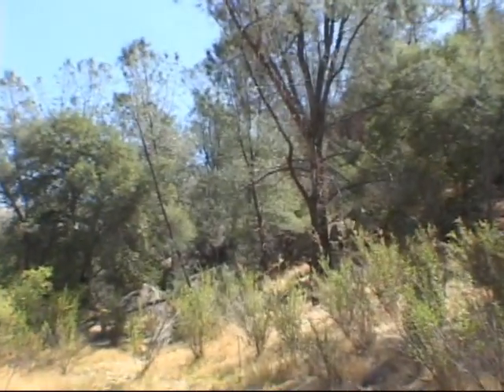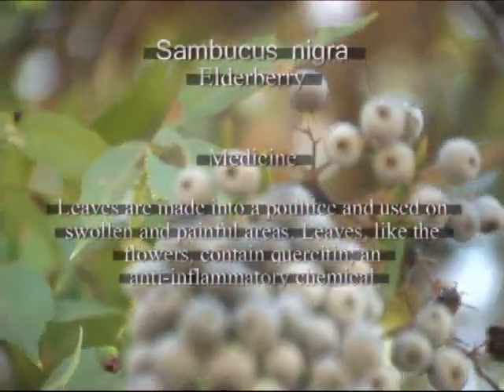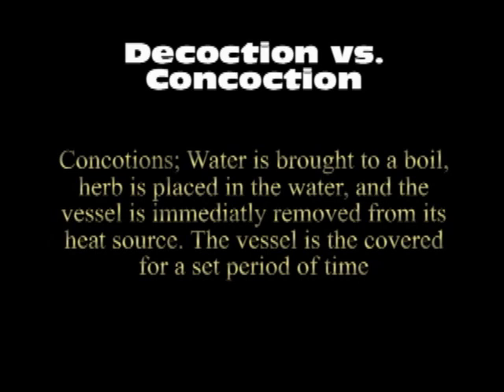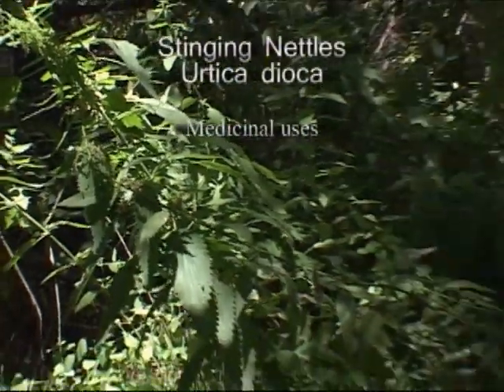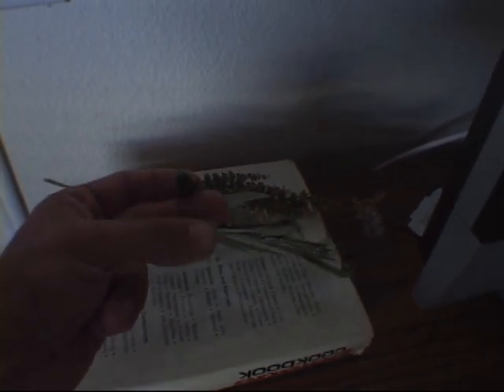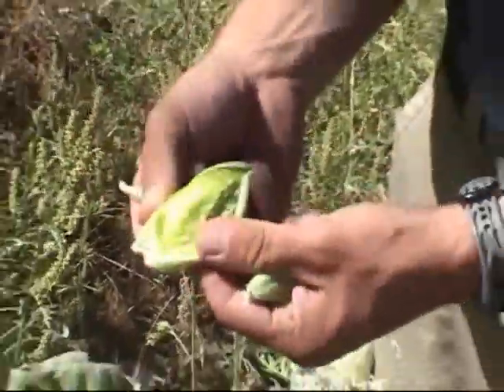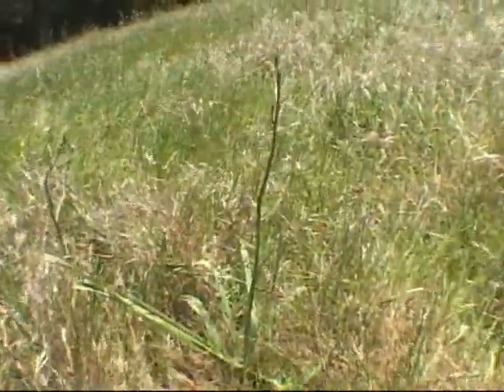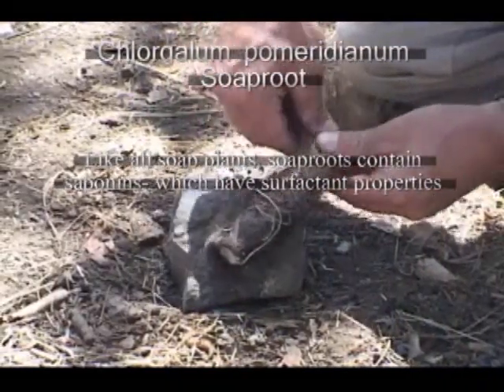The Complete Guide Using Wild Plants For Food, Medicine, & Utility Purposes (1 of 4)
We take you step by step through the identification, harvest, and processing of some of the world's most common and useful plants. From making wild salads, to processing wild grains for breads, to weaving rope from plant fibers, to making medicinal teas for common ailments, we've got all your bases covered. There are a few sound and video "glitches" that occurred during the youtube upload process. For a very high quality, yet low cost dvd or download, please "Knowledge, Equals Power, Equals Freedom"